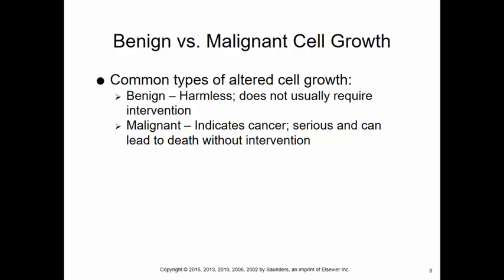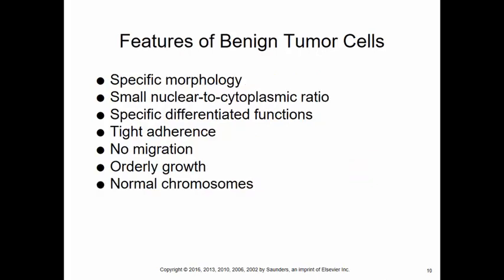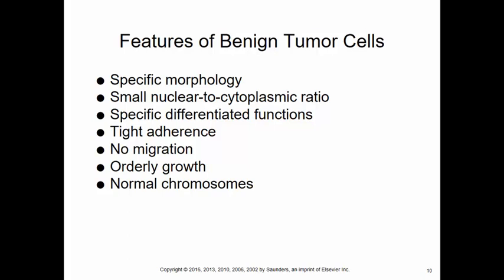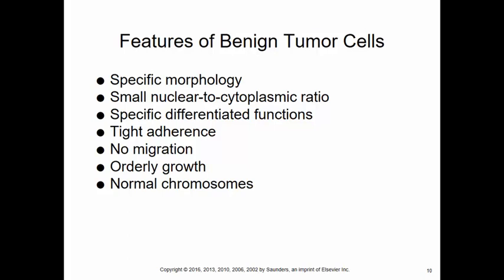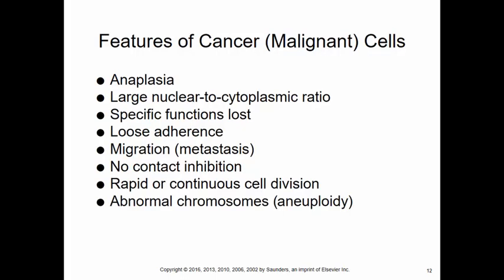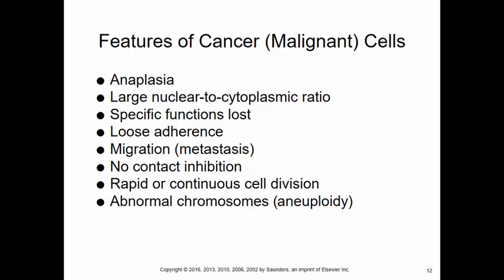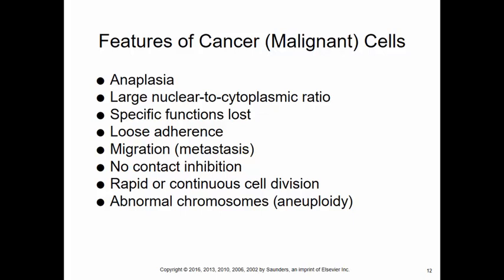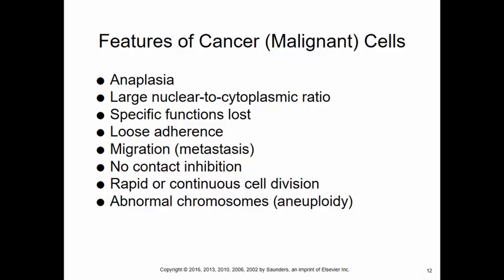Cancer2 CancerCellsVideo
Cancer Cells video